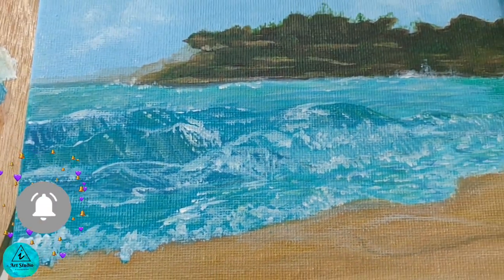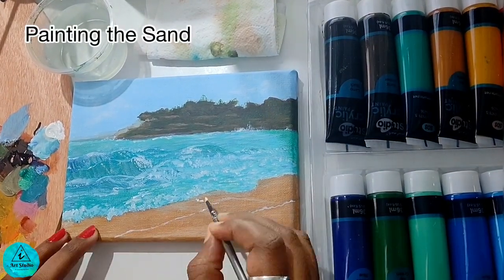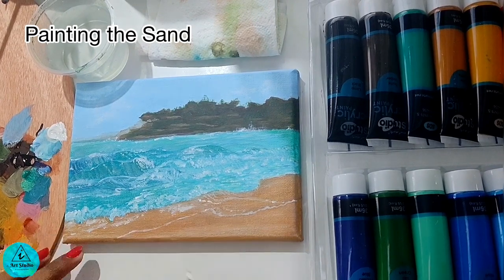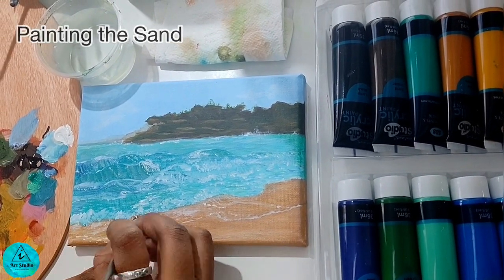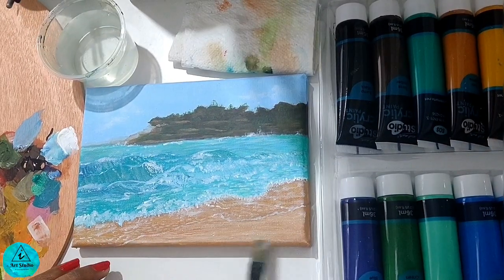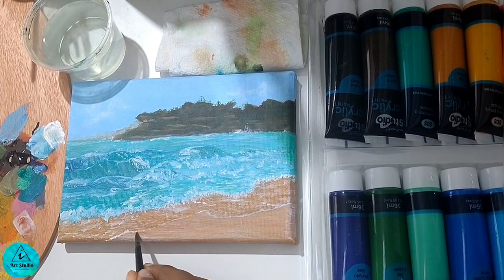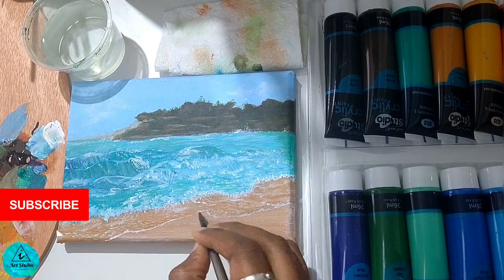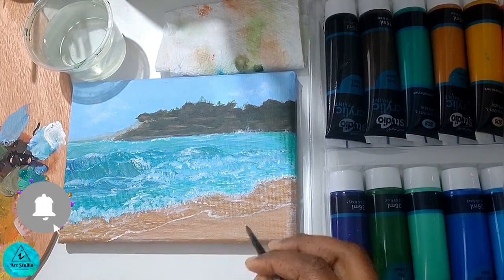Painting the Bondi Beach Using Acrylics | Painting Lessons with Ishwerya Bharath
Paint realistic beach waves in 3 easy Steps using Acrylics. I paint the beautiful places I come across and make it simple for everyone to understand and try it out.

This painting is a part of my Art & Travel Australia Vlog series.

Click this link to see all my travel paintings.

This painting lesson is done in time lapse and I have covered the process step by step. You can find the colors I used for this palette listed below in the description. This lesson is absolutely great for beginners and intermediate artists.

For any assistance with the painting process, do comment me. I will be there to readily help you.

Materials Required:

Acrylic Paints: Phthalo blue, titanium white, black, yellow ochre, burnt sienna, black, monastral green, sap green

Brand: I have used Mont Marte Studio Acrylic Paint Set for this Acrylic Knife Painting.

Brushes: 1/2” Flat Brush, ¼' Flat brush and 1/4” round brush

Other Materials: 25*30cm Stretched Canvas, a clean bowl for water and Paper towel/Cloth to wipe off the excess paint.

Find the Artist in you with i Art Studio!